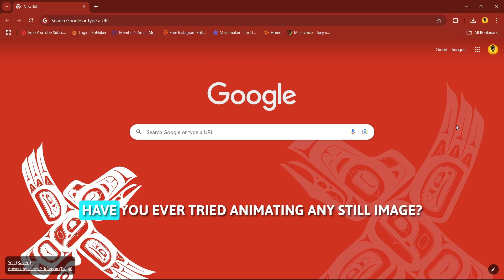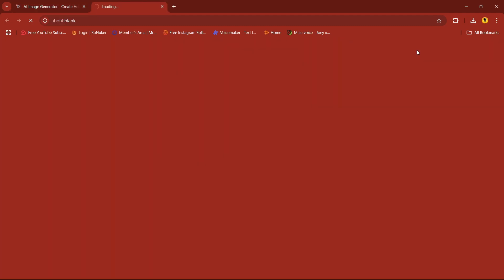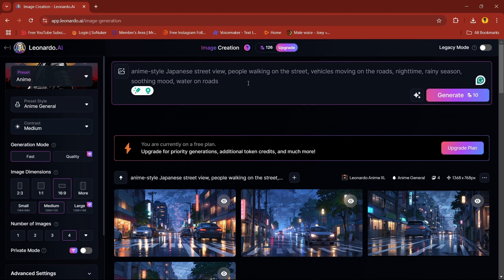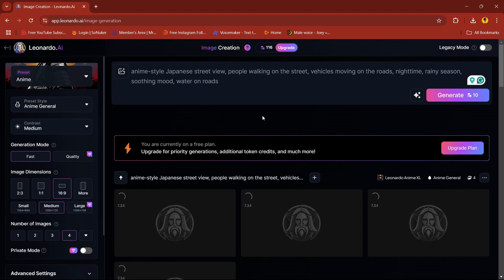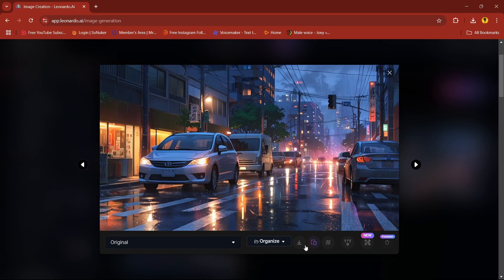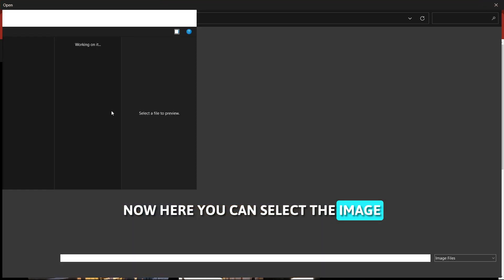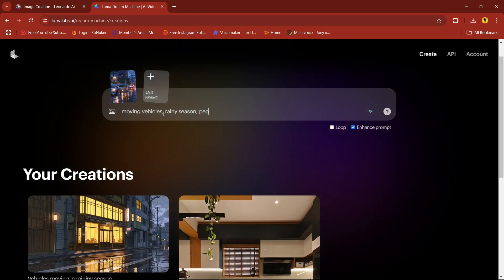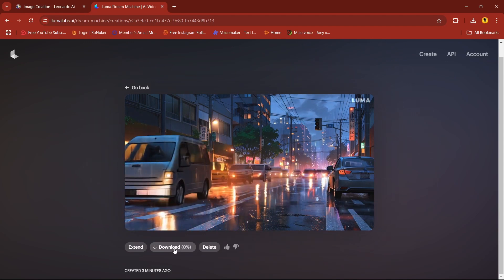How to convert any image to video for free || Luma labs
Hey guys, hope everyone is doing fine.
Today, we will learn how to convert any image to video for free in less than 4 minutes.

AI
image to video ai free unlimited
image to video ai free
how to convert image to video using ai for free
how to convert image to animation free
Leonardo AI
Luma labs video
Luma labs se video kaise banaye
Leonardo ai tutorial
lumalabs tutorial
How to design
graphic tutorial
graphic tutorials
graphic design tutorial
design tutorial
graphic design course
Graphic design
Graphic design classes
graphic design kaise sikhe
career in graphic design
Rajat prajapati
rajatprajapati

Please drop down your queries in the comment section.